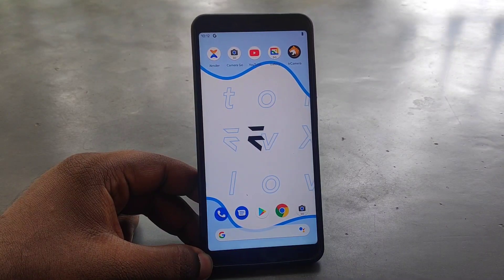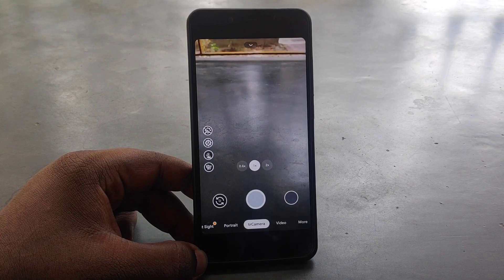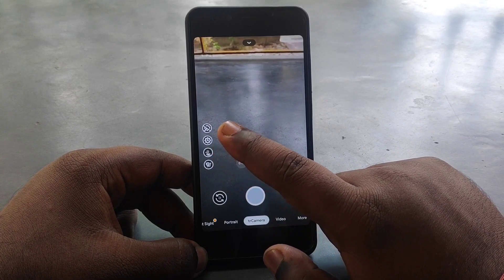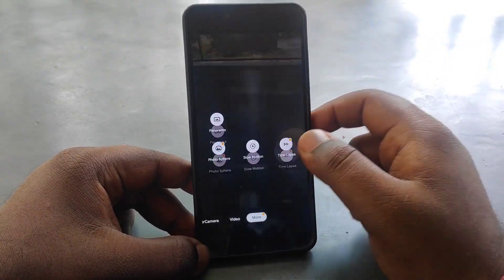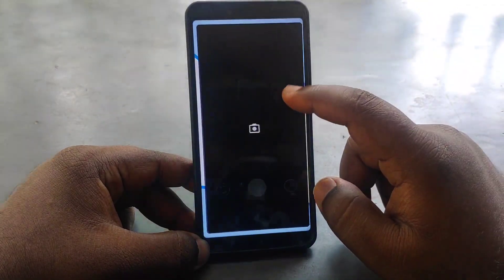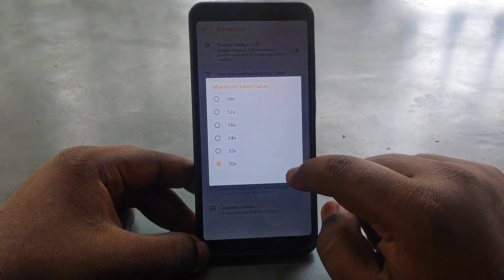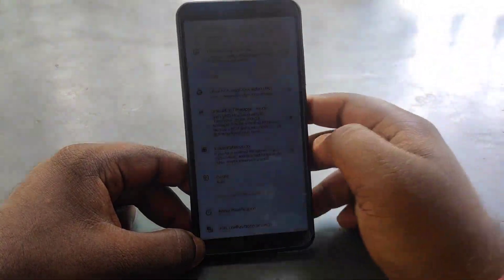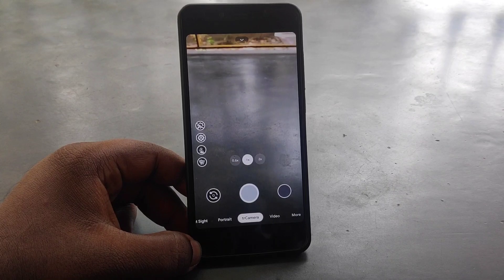trCamera V4 | Gcam Ka Baap Is BACK | trCamera Gcam 7.3 MOD | Redmi note 8 pro